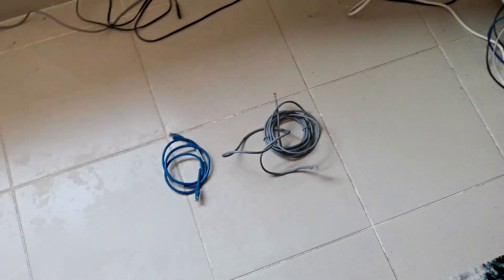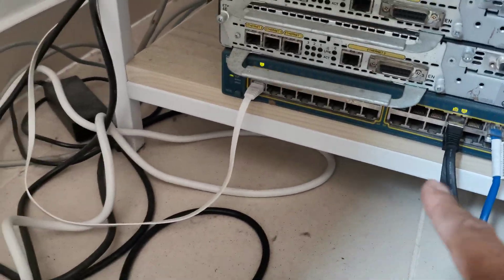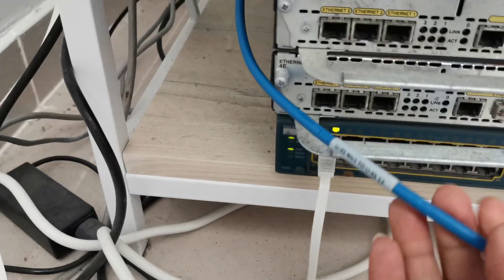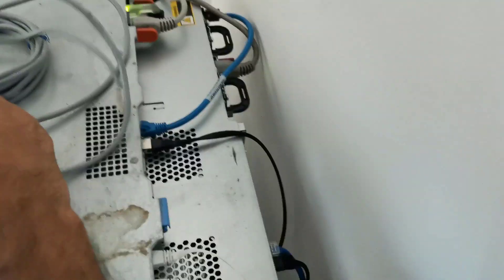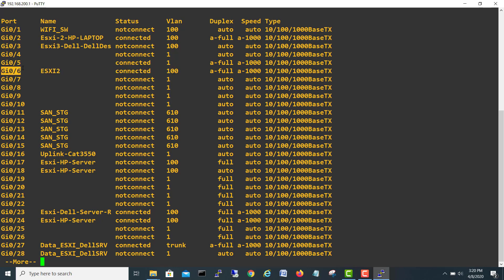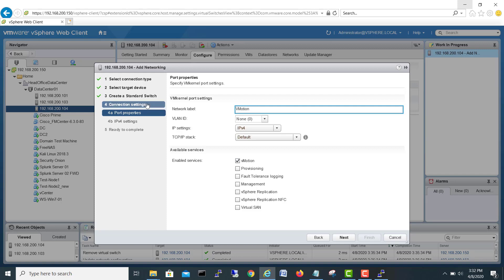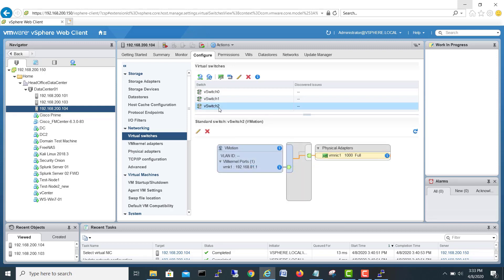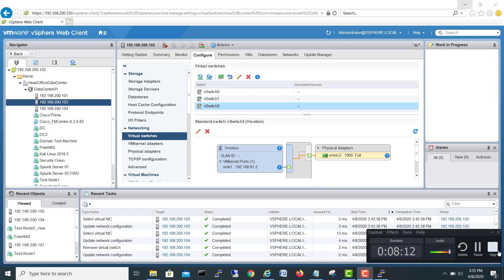Online IT course | VmWare VMotion Physical Setup | Virtualization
Welcome to my channel in this video we will learn about so may information technology topics, this is free online IT course which covers Microsoft Certifications, Cisco Certifications and a lot more IT course .

Online IT course  ,
Online Information technology course,
Microsoft Certification,
MCSE certifications,
CCNA certification,
Cisco Certifications,
Free IT courses,
Learn IT free online,
FTP,
FTP Server,
TCPIP,
Microsoft Server,
Networking,
Network Engineer,
System Engineer,
SQL Server,
SQL Always on,
SQL Administration,
Databases,
TMG Server,
Free NAS,
SAN,
Storage System,
Vmware ,
Virtualization ,

Welcome to my channel in this video i will show you how to do physical setup for Vmware Vmotion. if you like my videos please "like Subscribe and hit on bell icon for the future videos